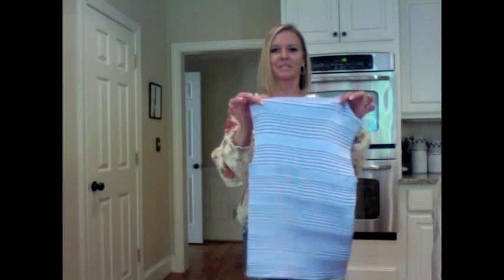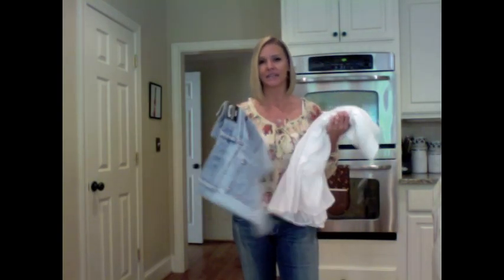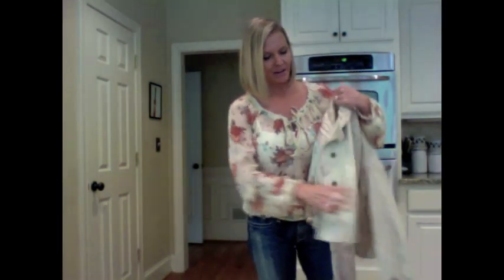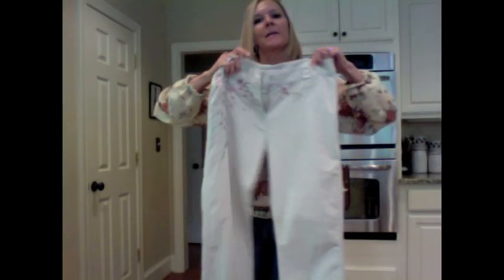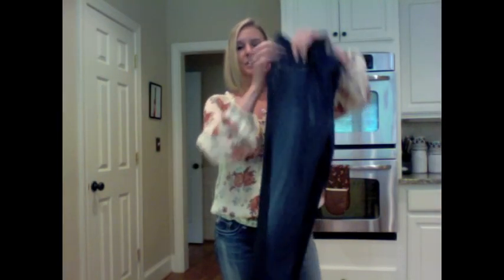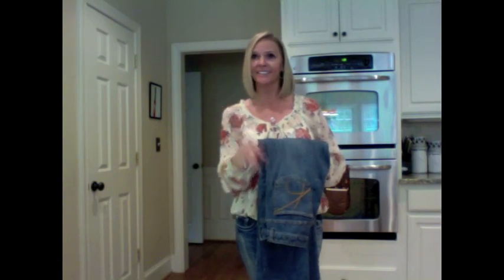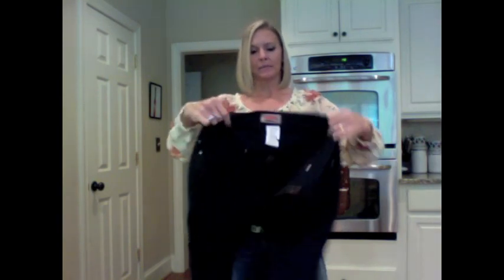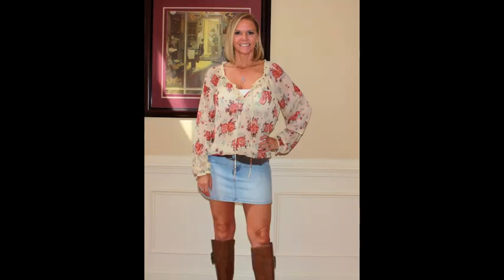Best Thrift Haul Ever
I hit the jackpot this week at the thrift store. Michael Kors, DKNY, Cashmere and a "New" leather jacket. just to name of few of the goodies I got on this thrift haul. If you haven't visited your local thrift store, what are you waiting for? You have to really search to find that "treasure", but its well worth it at the end.